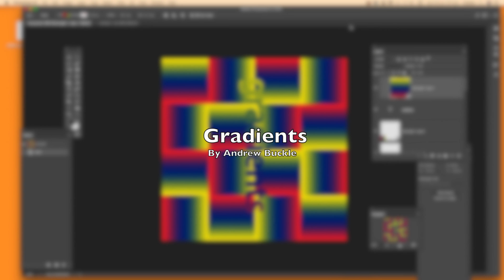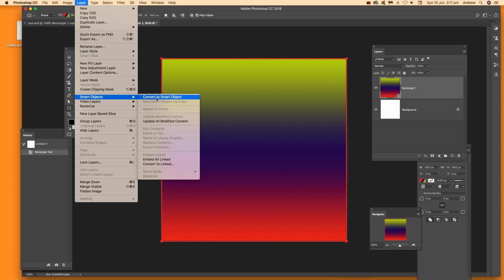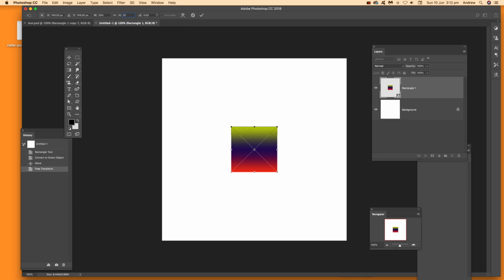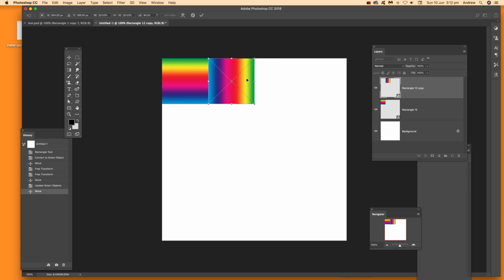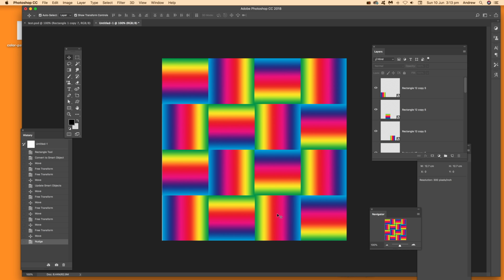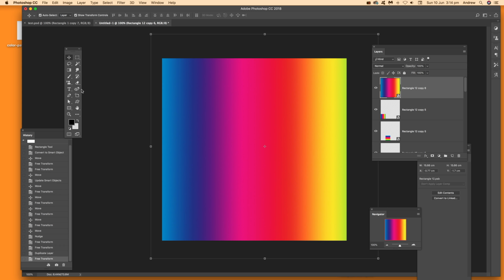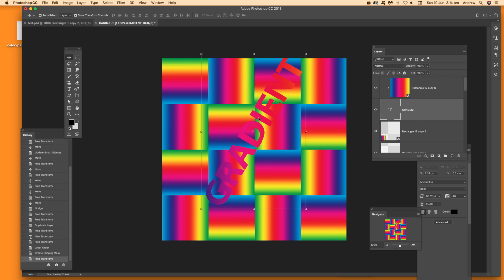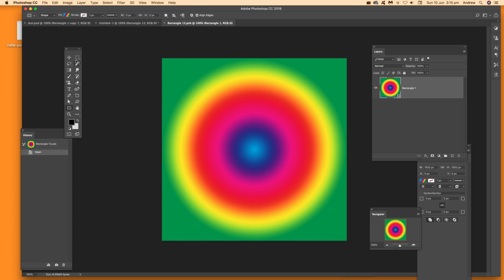Gradient background on Photoshop tutorial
How to create Photoshop gradient blocks as smart objects and using clipping mask of type to create a gradient background in Photoshop CC 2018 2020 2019